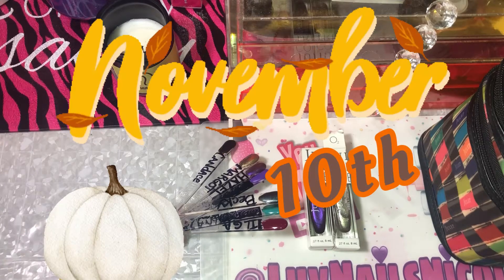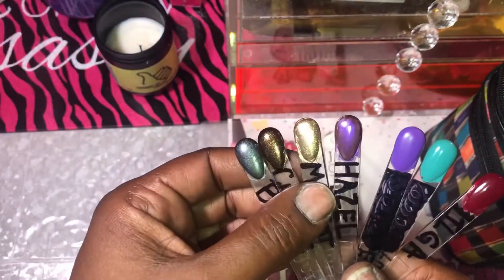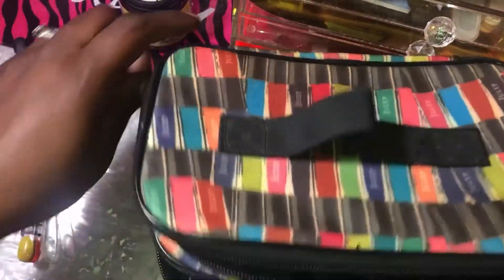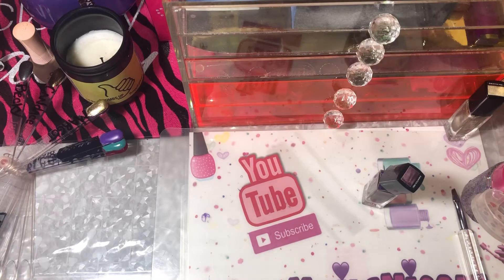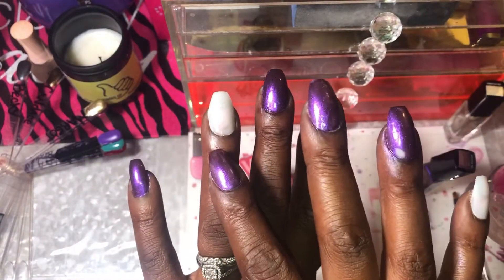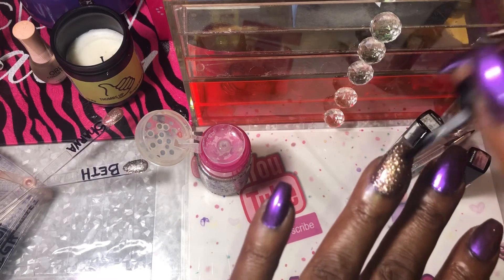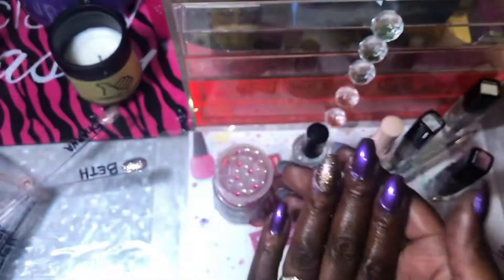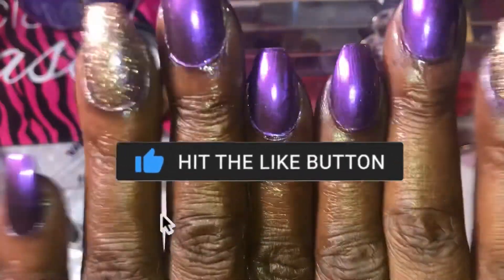Polishing My Nails w/the Julep Polish Y0U Picked!💅🏾(I had so many oops🤷🏾‍♀️)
💅🏽JOIN My FACEBOOK Nail Group

(Things I’ve purchased&Things I Want to try)

Music frm YouTube Music Library